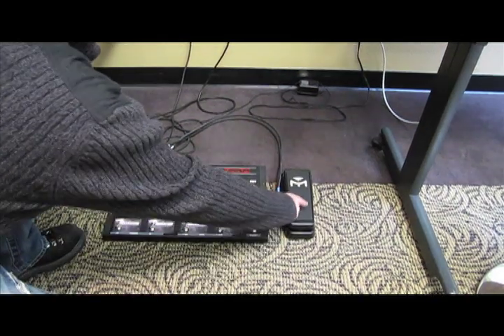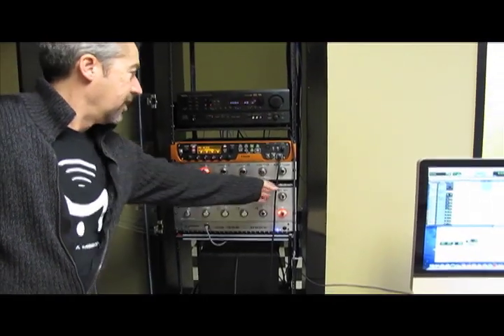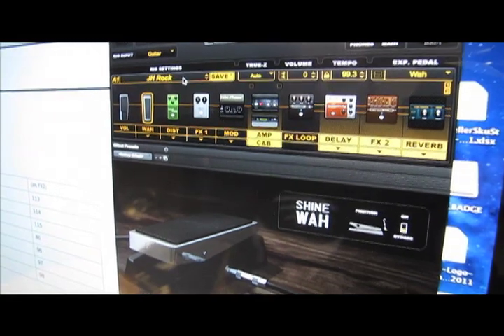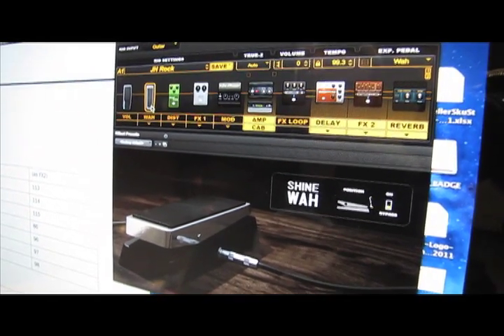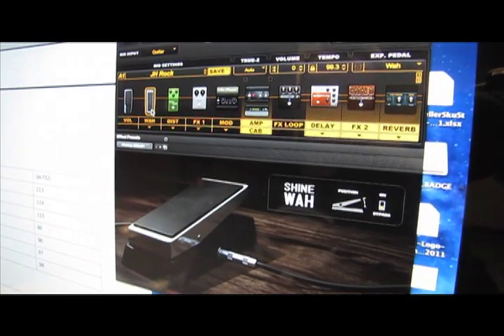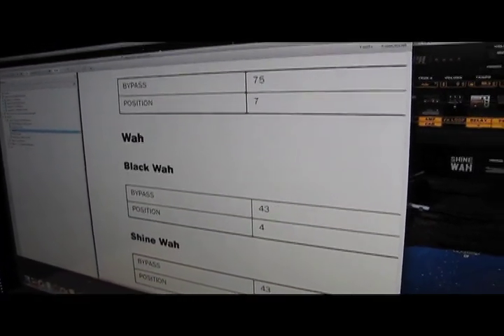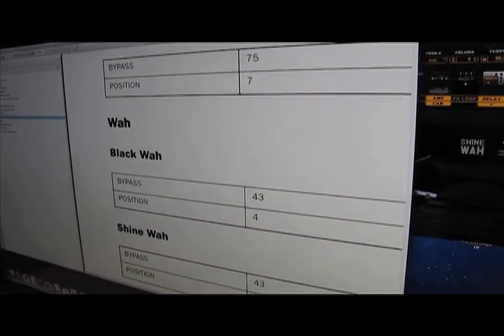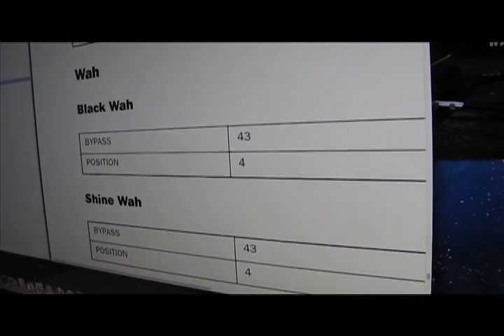Mission EP-11-S Setup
How to set up the Mission EP-11S Expression pedal with the Voodoo Lab Ground Control Pro, The Avid Eleven Rack and Pro Tools.